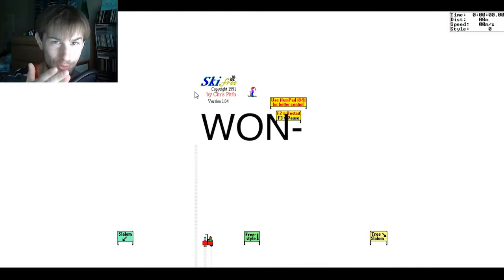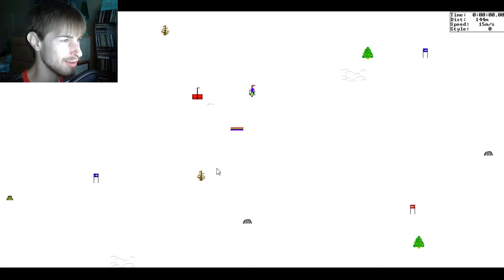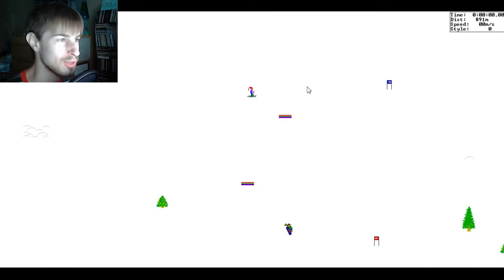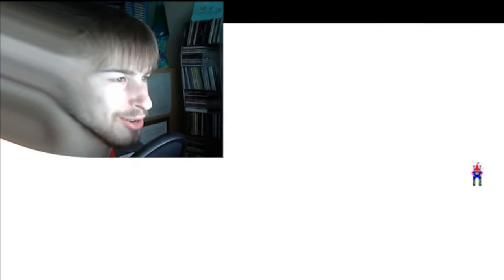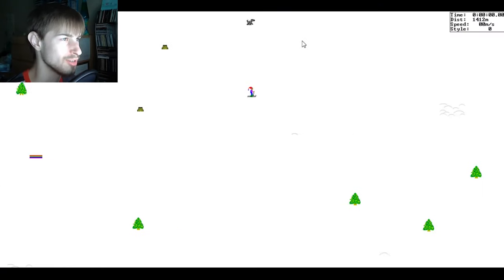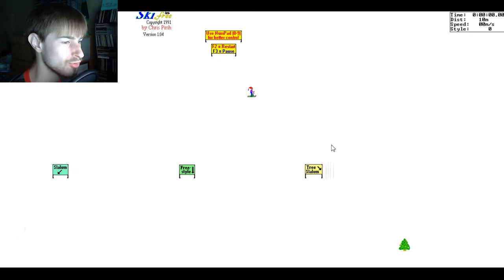{ytp} cs188 finishes and nothing happens